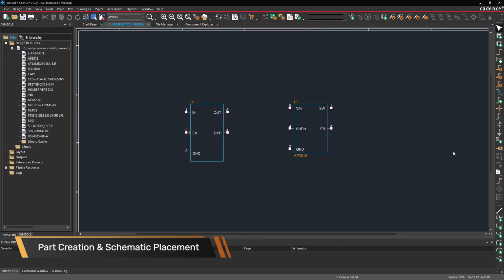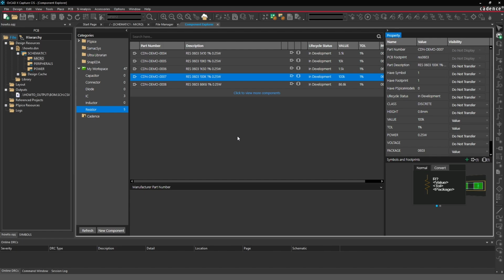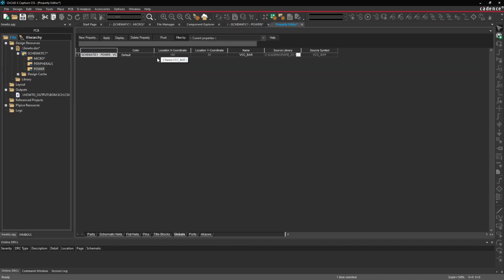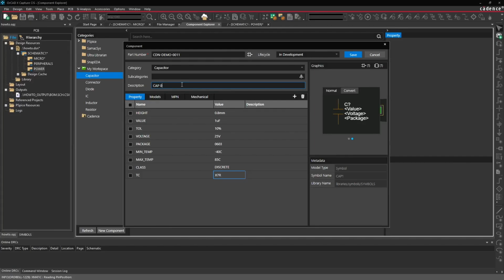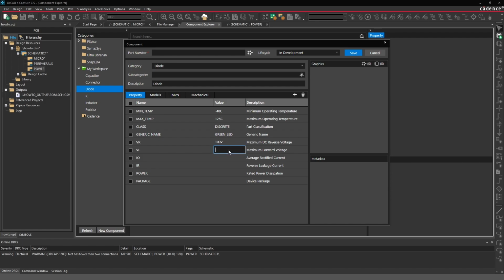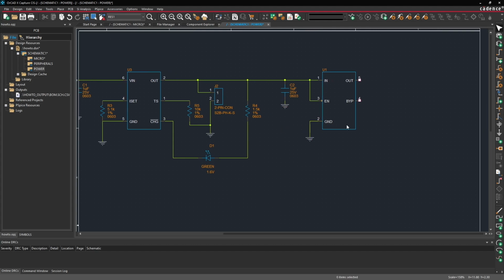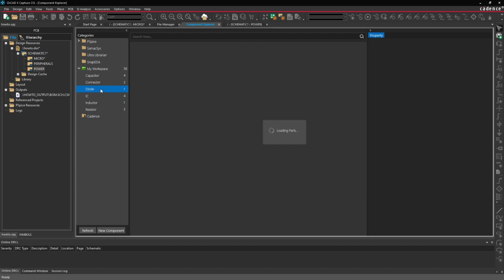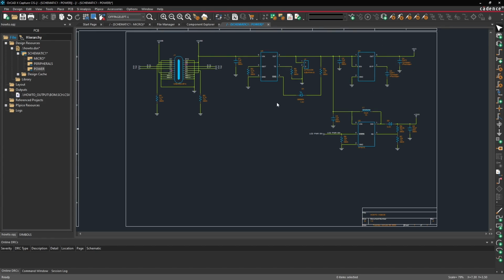OrCAD X Capture How To Series - Part 4 Part Creation and Schematic Placement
Welcome to the OrCAD X Capture Tutorial Series with Adam Fuchs. In this series Adam will demonstrate how to create a complete schematic in a step-by-step process. In this video, Adam will cover the rest of part creation, as well as the basics of schematic placement.

0:00 - Intro
0:50 - Additional part categories
2:25 - Creating a resistor
4:08 - Duplicating parts to create variants
6:03 - Creating a Connector component
7:20 - Placing new components on schematic
8:15 - Wire placement
9:13 - Placing ground symbols
10:35 - Placing power nets & more connections
13:40 - Adding a net alias
14:30 - Creating the battery IC
16:05 - Connecting the IC to the USB
16:25 - Creating capacitors for the design
19:30 - Capacitor placement and connections
22:15 - Adding an LED to the library
25:10 - Component placement options and Hotkeys
27:40 - Connecting the MIC5025 regulator
29:50 - Connecting the boost regulator
37:10 - How to set nets to 'Do not connect'
37:50 - Connecting nets to other pages in the design